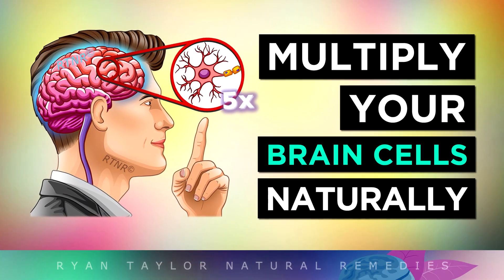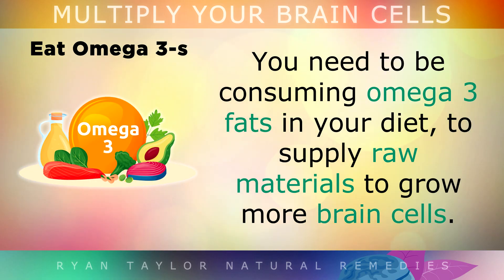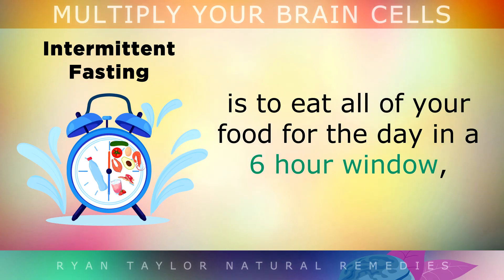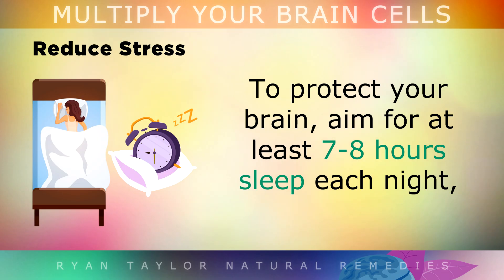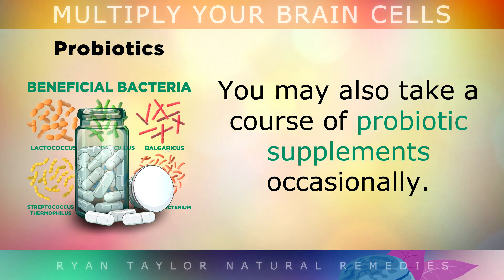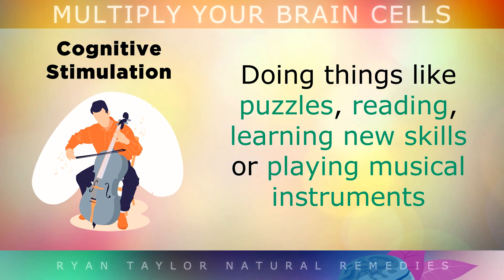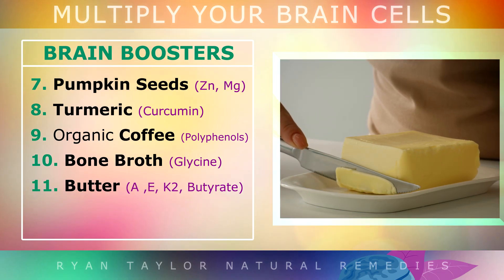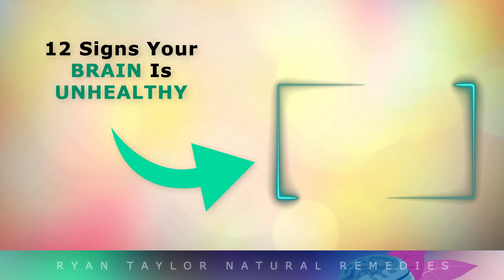12 Ways To MULTIPLY Your BRAIN CELLS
12 ways to multiply your brain cells.

In this video you'll learn how to stimulate the growth of new brain cells through a process called neurogenesis, by using aerobic exercise, omega 3 fatty acids, ketones, fasting, cold therapy, stress reduction and much more.

It’s possible to increase the number of brain cells by 5x or more at any time during your life, by supporting growth factors in the brain such as NGF, IGF-1, BDNF and others. The techniques shared in this video can help you to do just that.

Later in the video I also talk about the best nootropic foods to multiply brain cell and improve synaptic plasticity for better thinking, learning, memory and concentration, such as egg yolks, oily fish, butter, greens, blueberries and more.

My favourite supplement to reduce anxiety and stress.

Timestamps:
⏰ 00:00 - 12 Ways To Multiply Brain Cells (Neurogenesis)
⏰ 01:00 - Aerobic Exercise
⏰ 01:54 - Omega 3 Fatty Acids
⏰ 03:09 - Boost Ketones
⏰ 04:08 - Intermittent Fasting
⏰ 05:03 - Cold Therapy
⏰ 06:01 - Reduce Cortisol & Stress
⏰ 07:06 - Brain Damaging Foods To Avoid
⏰ 07:56 - Probiotics
⏰ 08:43 - Sunlight Exposure
⏰ 09:24 - Herbal Supplements To Boost Brain Cells
⏰ 10:28 - Cognitive Stimulation
⏰ 11:06 - Foods To Boost Brain Cells
⏰ 13:08 - Summary

Written & Narrated By Ryan Taylor (Real Voice)